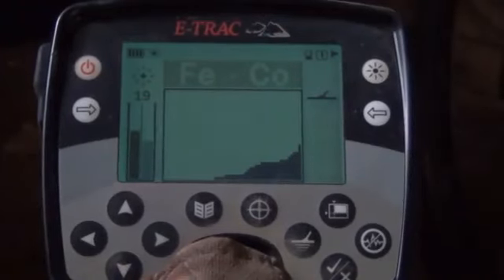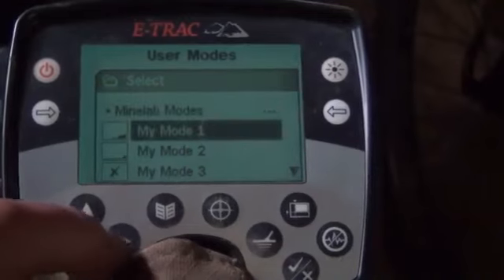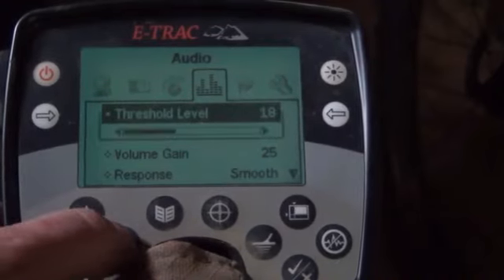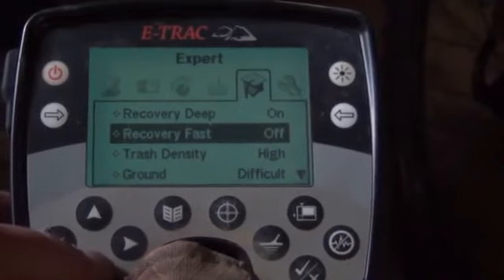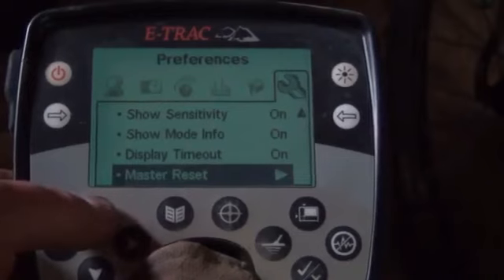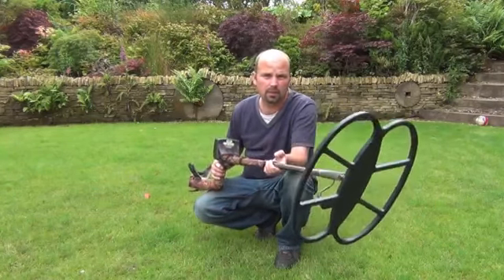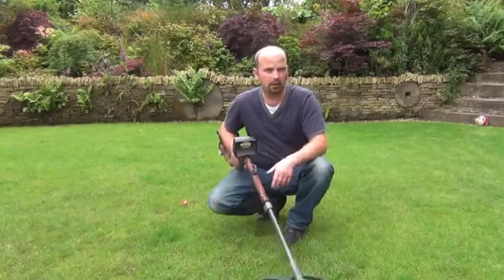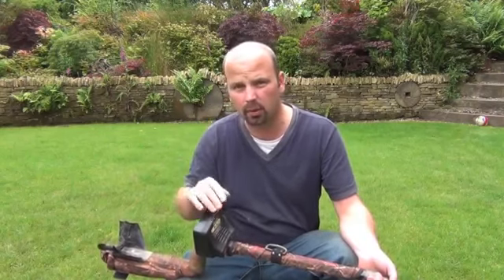Minelab Etrac & General Tips Deep Detecting Settings and Discrimination Patterns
We are Authorize Minelab Dealer Learn More About Metal Detectors,